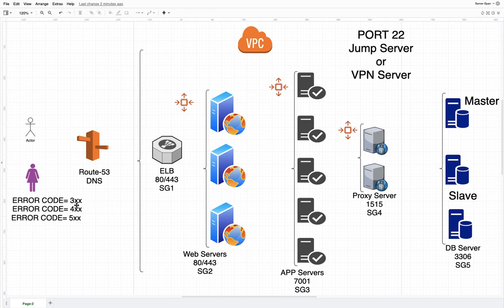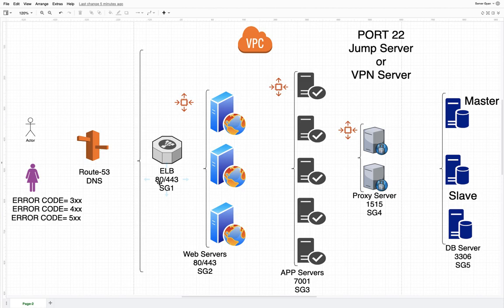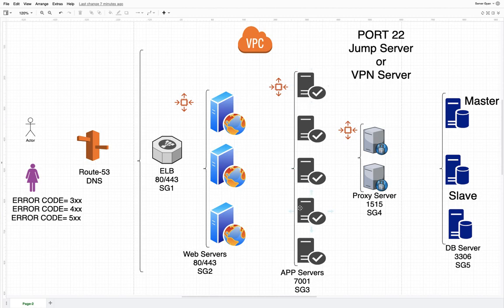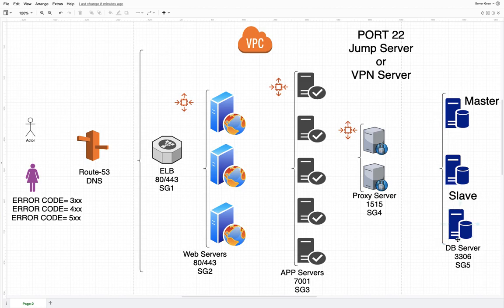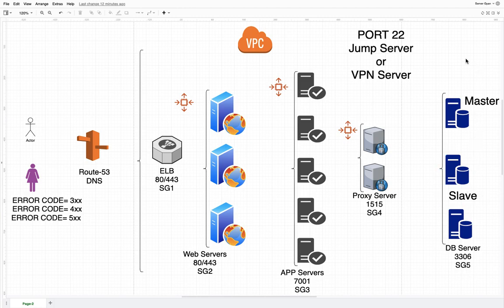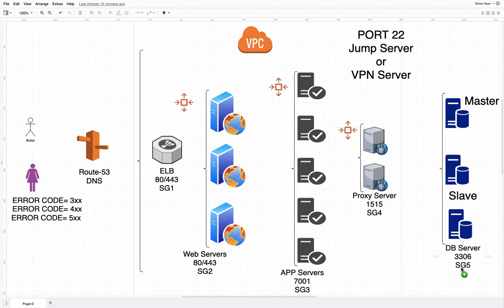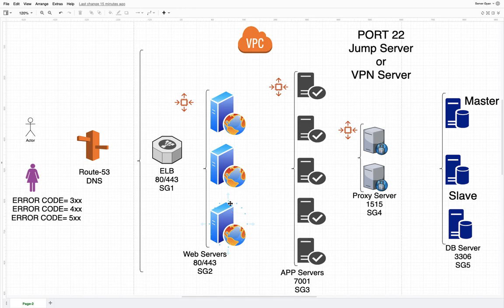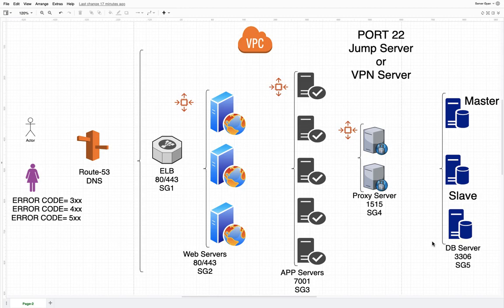Application Troubleshooting Best Practices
In this video, I am going to explain the key points which we need to keep in mind what your application is down and you need to fix it.
This is an interview question "How will you start troubleshooting if your application is down?"
How will you secure your infrastructure?
How will you ensure your application is up and running?
What steps will you perform if your website goes down?
What component will you check first if your site is down?